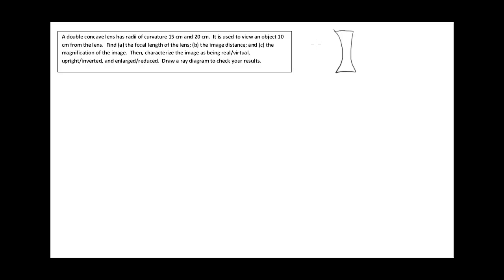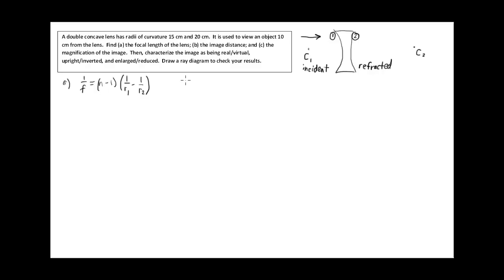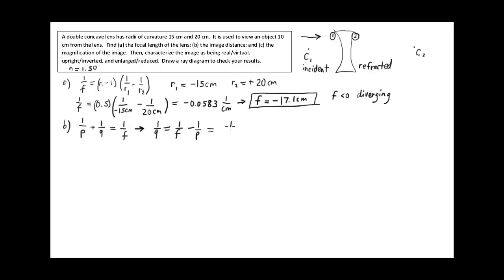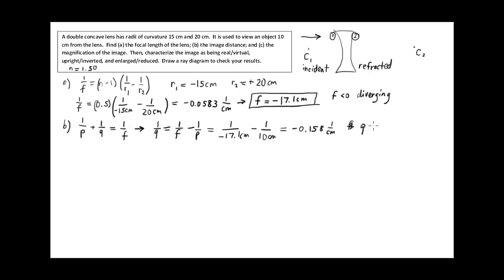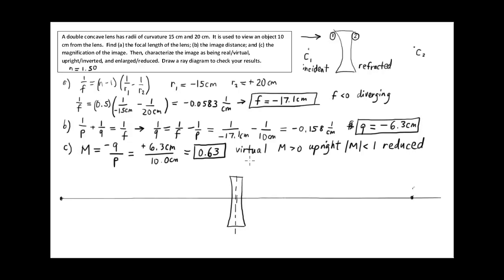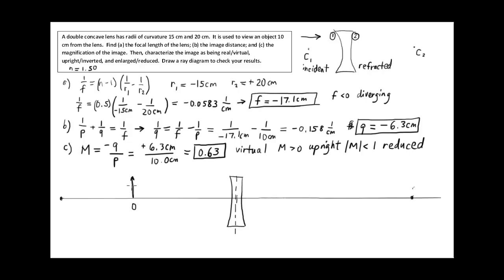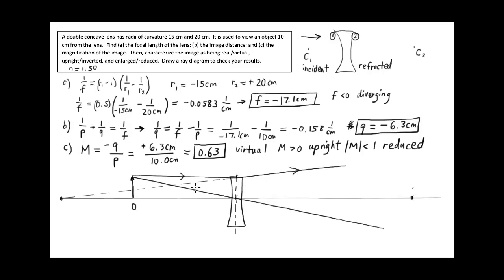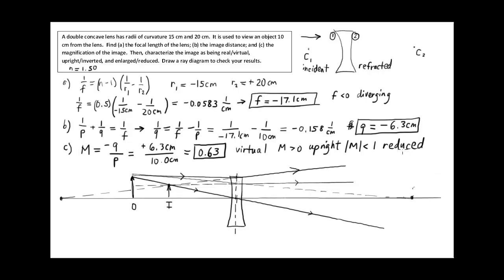thin lens eqn ray diagram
Learn how to use the lensmaker's equation and the thin lens equation to find the location of an image formed by a diverging lens.  The ray diagram is also drawn to check the results.